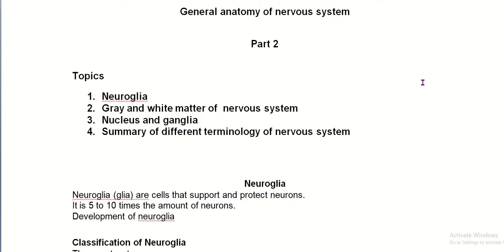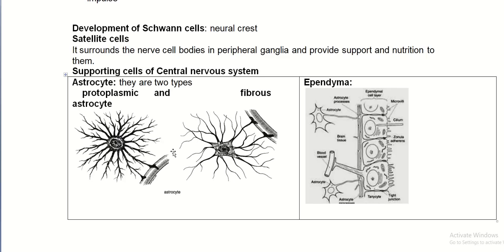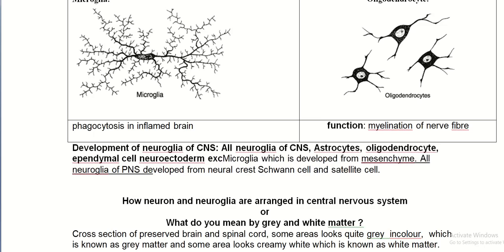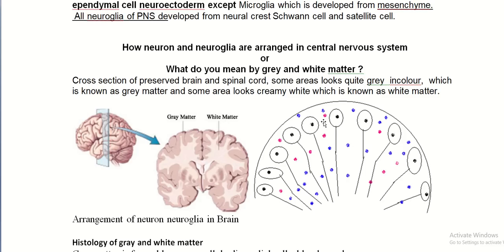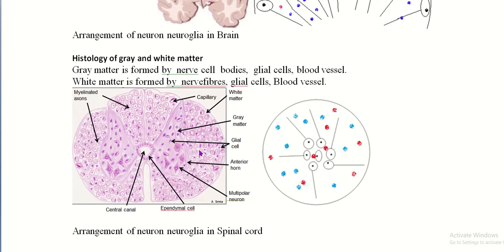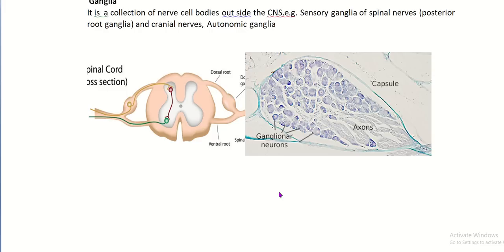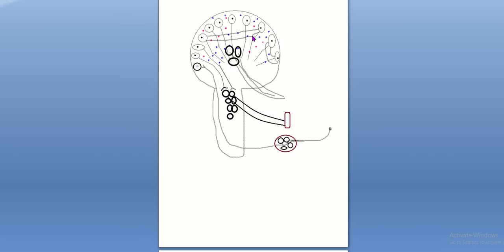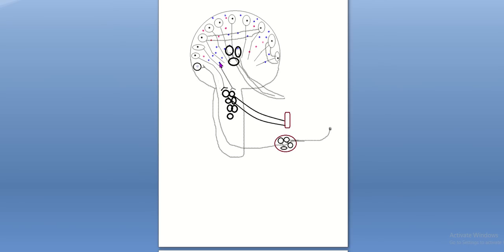Neuroglia gray and white matter nucleus and ganglia of NS General anatomy of nervous system Part 2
General anatomy of nervous system
Part 2
Topics
1. Neuroglia
2. Gray and white matter of  nervous system
3. Nucleus and ganglia